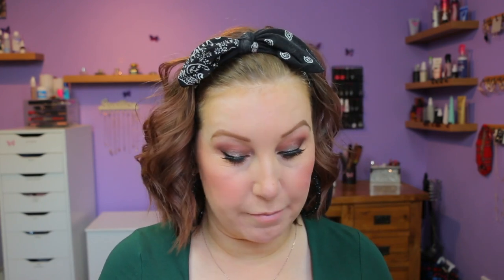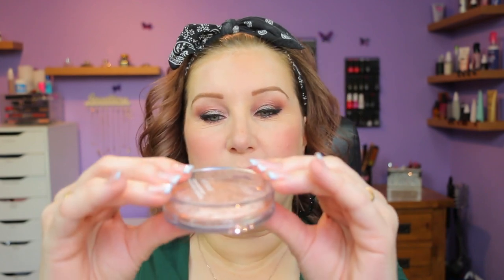Flower Beauty - Makeup Haul & Review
A small haul and review of Flower Beauty makeup.

Flower Beauty Blush:

Flower Beauty Bronze:

Flower Beauty Eyeliner:

Flower Beauty Glitter eyeshadow: (Bullet)

Makeup:
Hourglass foundation stick in Shell
Flower cosmetics glitter eyeshadow
Flower cosmetics blush in Sweet Pea
Stila liquid lipstick in Holy Chic